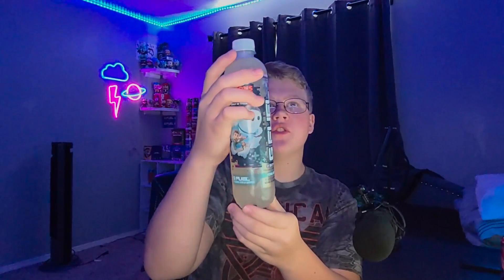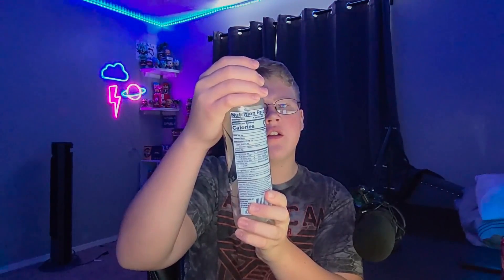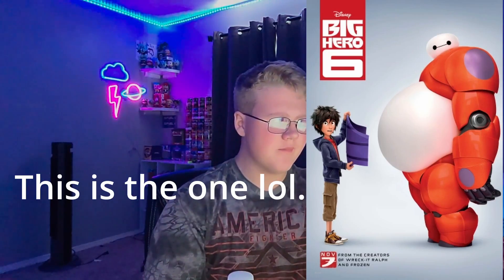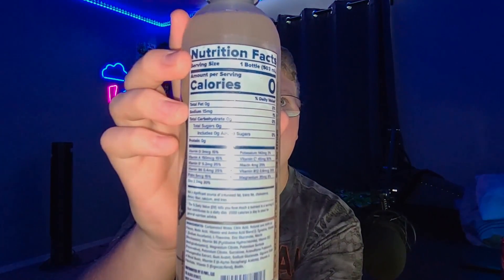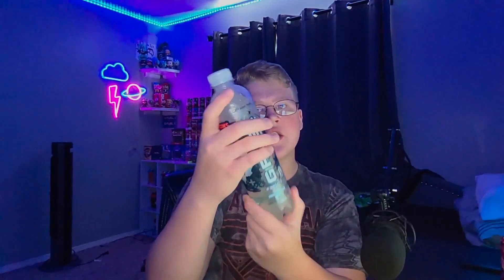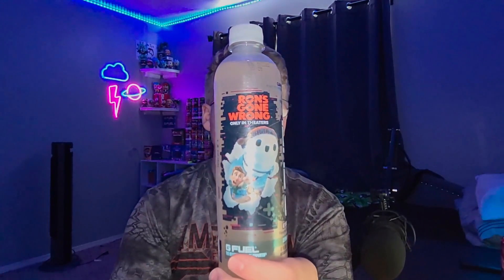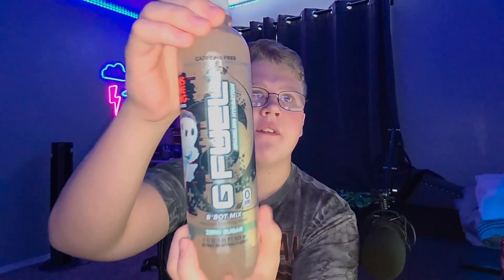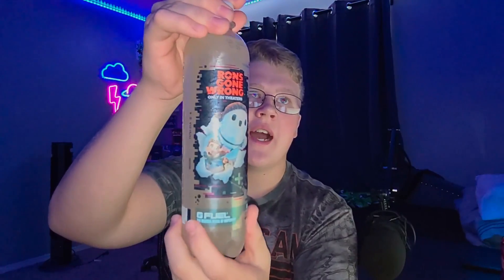GFUEL B*Bot Mix Pina Colada Sparkling Hydration. The BEST Hydration Bottle. Ron's Gone Wrong x GFUEL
Today I will be reviewing the GFUEL Ron's Gone Wrong x G FUEL Pina Colada B*Bot GFUEL Hydration Bottle's!
Looking for the best way to hydrate on the go? Look no further than GFUEL B*Bot Mix Pina Colada Sparkling Hydration!
This delicious beverage is the perfect way to quench your thirst while on the go. Made with pineapple and coconut juices, this drink is perfect for a summer day. Plus, it's gluten-free and vegan, so it's perfect for any dietary restrictions.
If you're looking for a delicious and healthy beverage to drink on the go, look no further than GFUEL B*Bot Mix Pina Colada Sparkling Hydration!

it's much appreciated(:
Processor: Intel Core i5-9400F CPU @ 2.90GHz
CPU COOLER NZXT Kraken Z53 RGB 240mm White
Motherboard: H310M PRO-VDH PLUS
RAM: 16 GB SPEED 2666 MHz
Hard Drive1: Samsung SSD 870 EVO 1TB
Hard disk2: 1TB
Hard disk3: Samsung SSD 860 EVO 500GB
Graphics card: NVIDIA GeForce RTX 2060 (6 GB)
600W PSU GOLD
6 120MM case fans
Case Phanteks Eclipse P400 ATX Mid Tower Black.

My peripherals..
Mouse: G PRO X SUPERLIGHT White
Headset: Logitech G PRO X
Keyboard: SK64 with Gateron Optical Black switches
Microphone: FIFINE T669
Mouse pad: ARTISAN Hien Color (Wine Red) Size XL